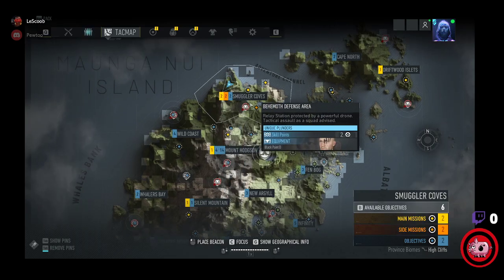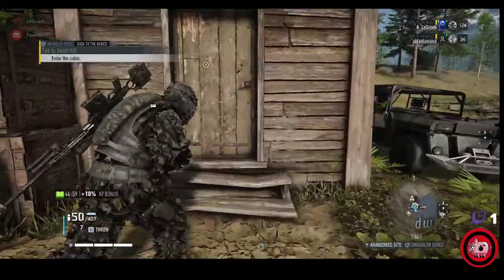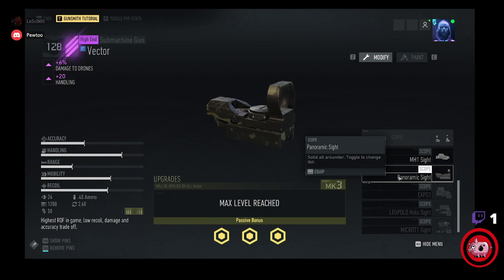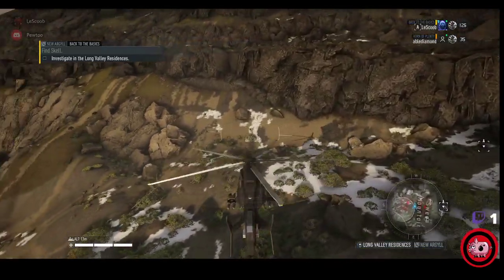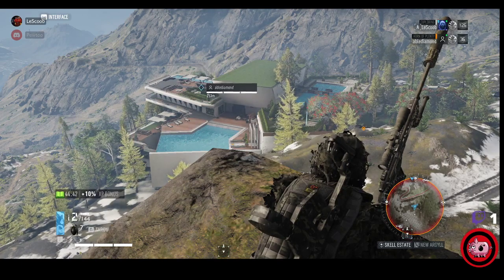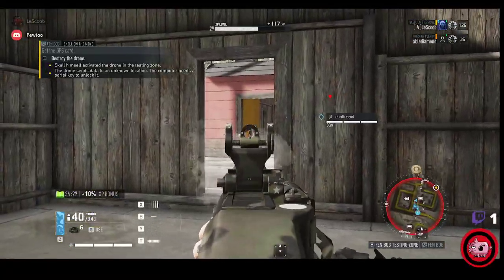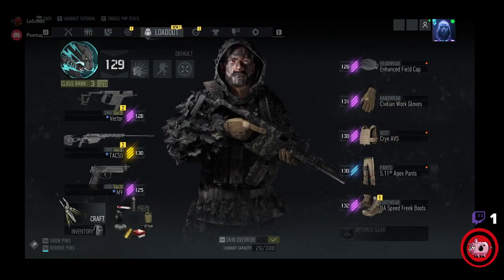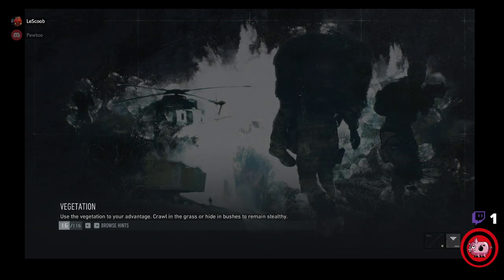Ghost Recon Breakpoint PewPig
some Breakpoint with a buddy. Mainly the first part of the story missions -- Watch live